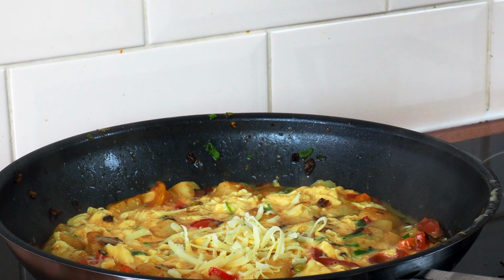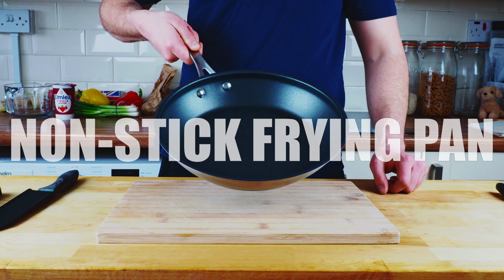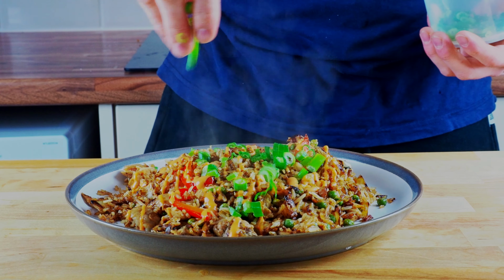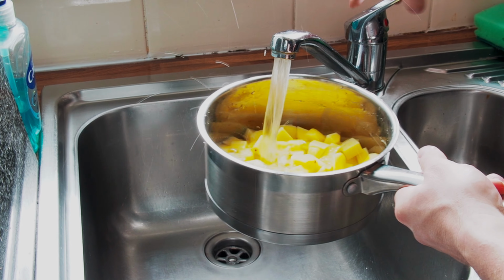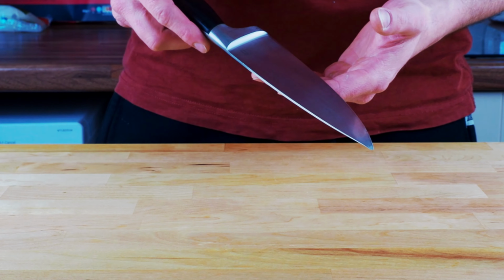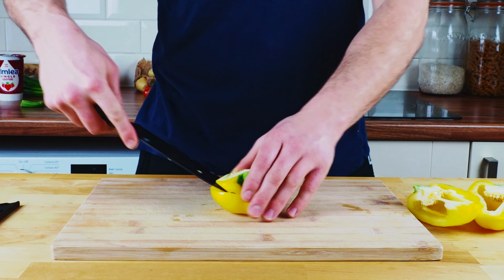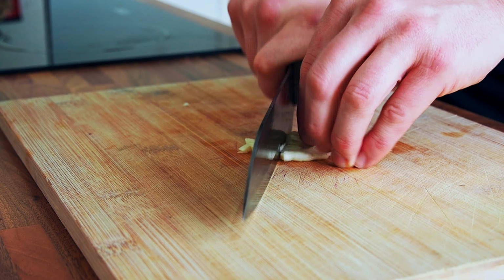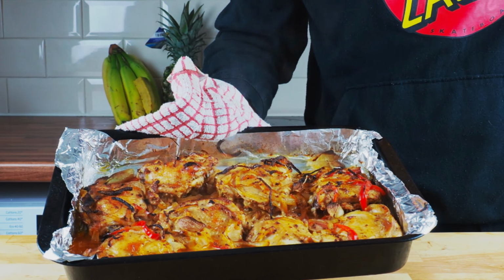5 ESSENTIAL Tools for Your Kitchen | Nothing Fancy Cooking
Are you feeling stuck for choice? Not sure which are the best tools and utensils to get started in the kitchen? If you answered yes then this quick guide for essential tools will help you out.

There are so many things designed to make your cooking experience easier and more enjoyable, let's break it down to basics.

If you're looking for cooking inspiration, or just want to pass the time with easy-on-the-eye viewing then look no further.

As the channel name suggests, I let the ingredients do the talking. No fuss cooking that YOU can take inspiration from.

I have plenty of fantastic cooking ideas to share with you. I'll be sure to diversify your palette, and open up your mind to the world of beautiful food.

✔ If you enjoy my content, please consider pressing LIKE.

Timestamps:

00:00 Intro
00:32 Non-stick frying pan
01:18 Deep saucepan
02:03 Chef's knife
02:54 Chopping board
03:32 Roasting tray
03:58 Outro